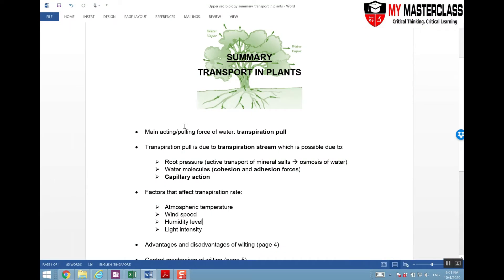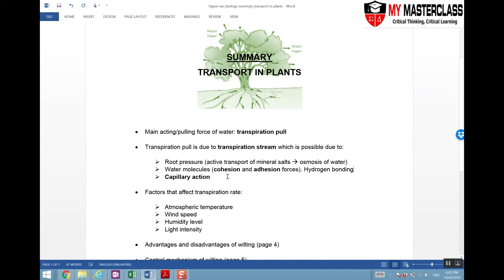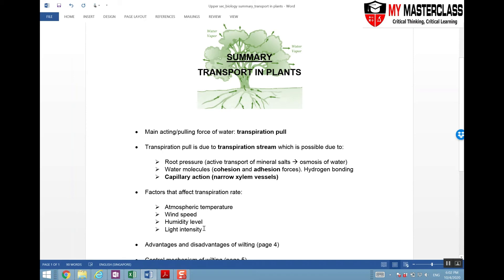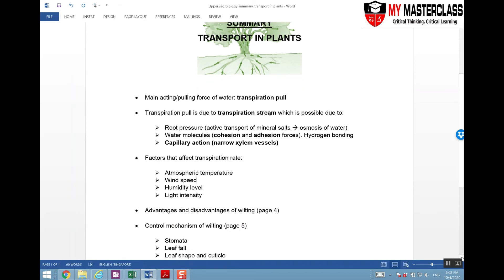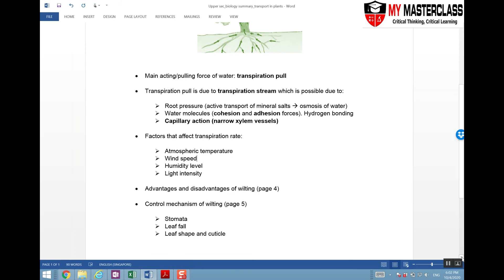Upper Sec IP Bio: Transport in Plants - Summary of Transportation in Plants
In this video:
- Summary of the main key points to remember for the topic Transportations in Plants.